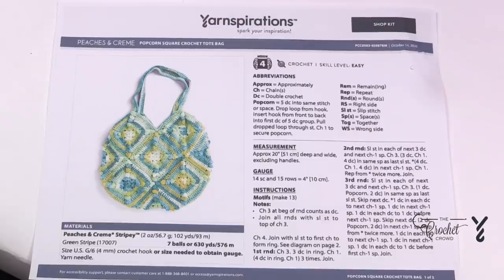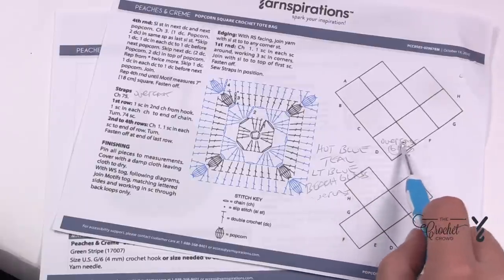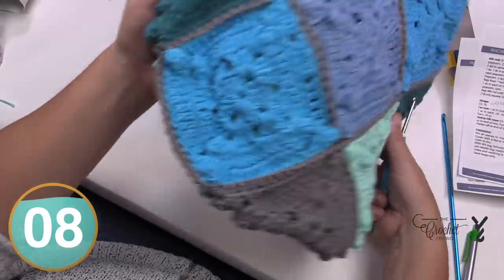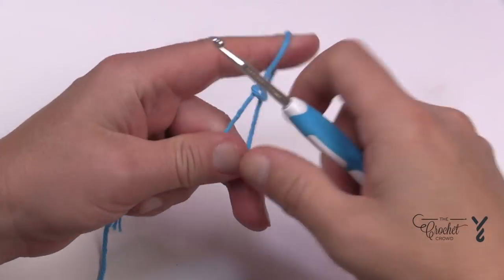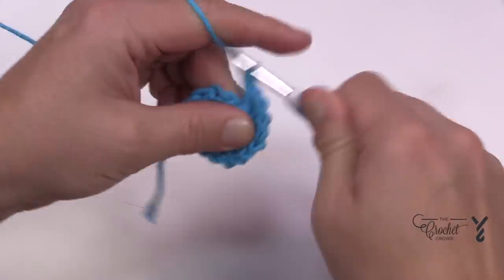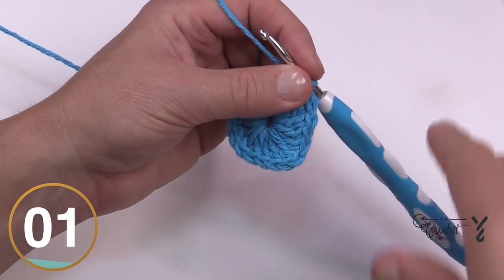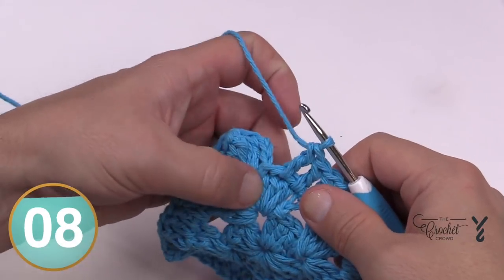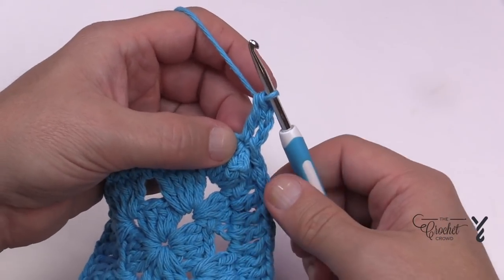Crochet Popcorn Cotton Granny Tote Bag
The Crochet Peaches and Creme Popcorn Tote is a great little bag to make. Speaking bluntly, it didn't take me long to make. A couple of movies of Harry Potter back to back and I had the 13 squares done, including weaving in the ends.

Be sure with this project to use 100% cotton, regardless of the brand.

I didn't have Peaches and Creme yarn but I did have Lily Sugar'n Cream yarn, I used just 5 balls of the 70.9 g / 2.5 oz, 109 m / 120 yds. I was strategic in the colour play of making the 1 bottom square the same colour as the handles and the single crochet join. Here is the colour breakdown:

Overcast - 1 Bottom Square, 2 Handles and the Single Crochet Joining (gray)
Hot Blue - 3 Squares
Teal - 3 Squares
Lt Blue - 3 Squares
Beach Glass - 3 Squares

I could technically get 4 squares of each ball.

VIDEO CHAPTERS
0:00 Start
0:05 Pattern Overview
2:29 Sanoke Review
3:06 Schematic and Crochet Diagram Review
3:52 Beginning Chain
4:23 Rnd 1
6:28 Rnd 2
8:32 Rnd 3
12:28 Rnd 4
16:06 Fastening Off Technique
17:26 Crocheting Handles

PATTERN DETAILS
Project Size: 20" x20" excluding handles.
Stitch Multiple is not applicable.
Hook Size on Pattern: 4 mm / G/6
Yarn In Pattern: Peaches and Creme
For Teaching Purposes: I am showing 4 mm / G/6 with Lily Sugar'n Cream yarn.